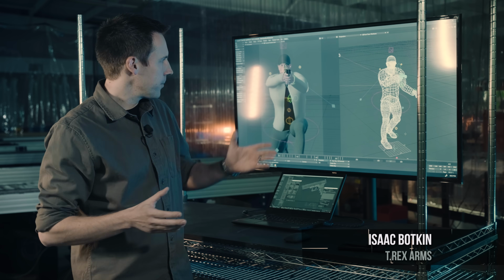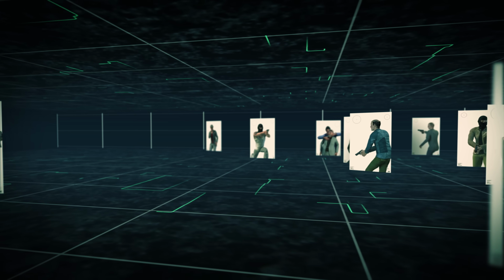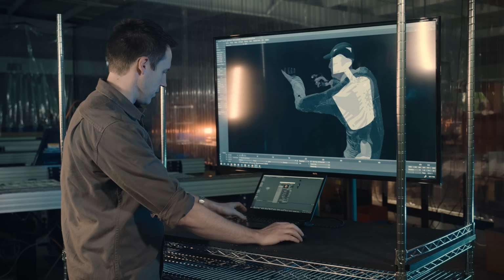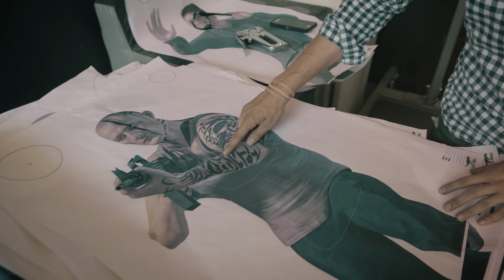Next Generation Target System for CQB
Putting rounds on target is easy. Putting rounds on only the CORRECT target is hard, especially in real world situations. Identifying threats based on visual criteria is an important skill that every armed citizen needs, whether they’re civilian, military, or law enforcement.

This is why we developed the new Chameleon Variable Threat System. Never see the same target twice.